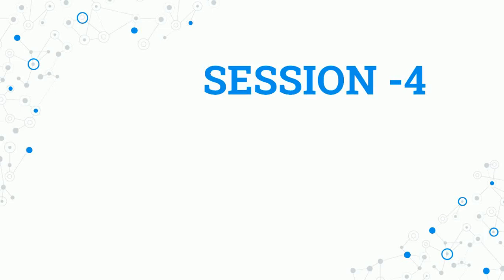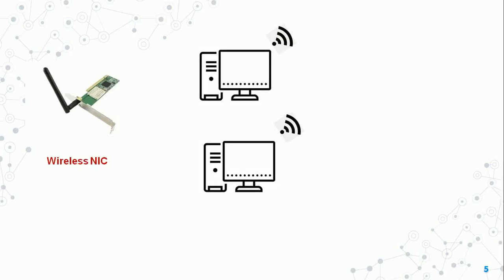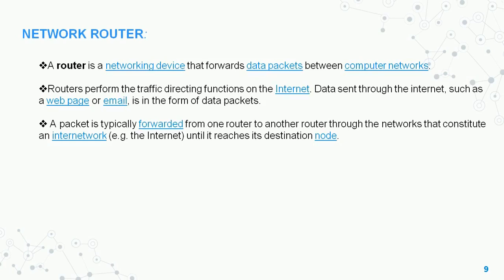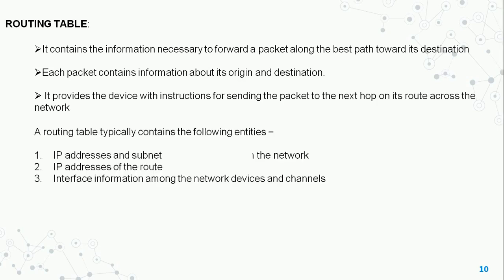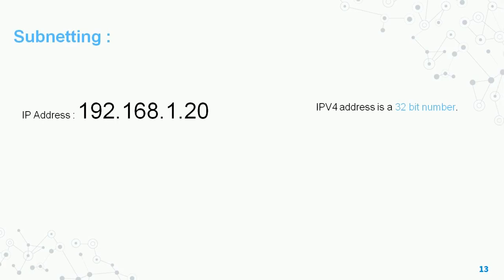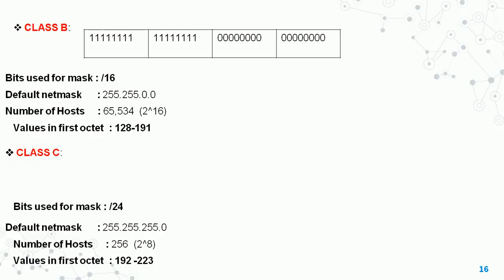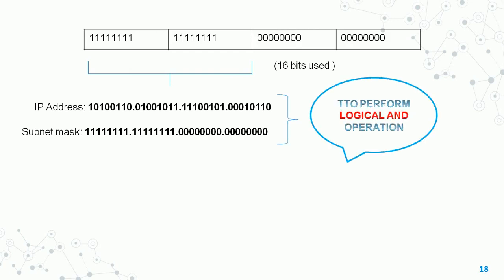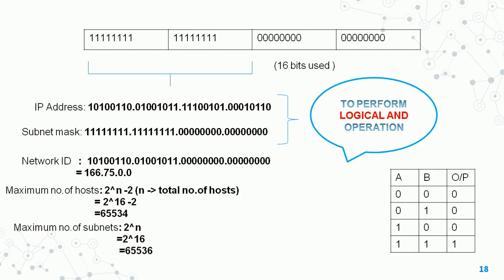Networking | Thiran | Rajeswari | 2022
Thiran Sessions : Rajeswari of 2022 batch gives overview of Networking